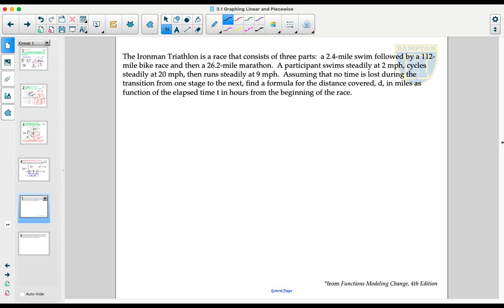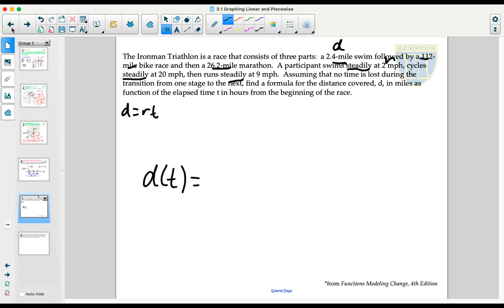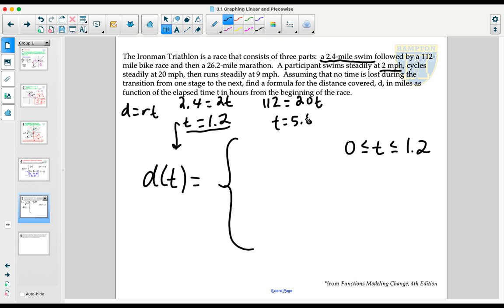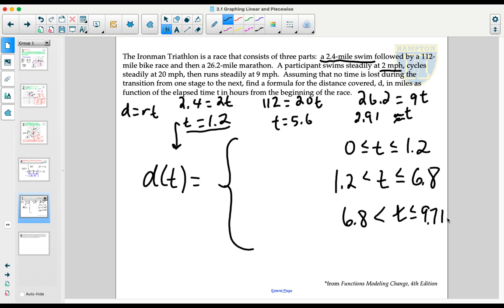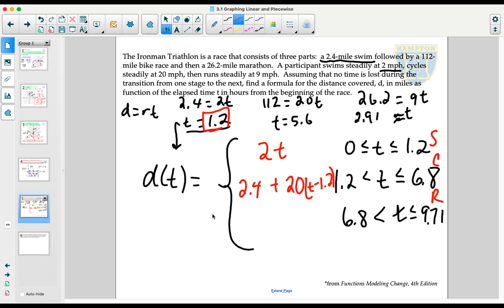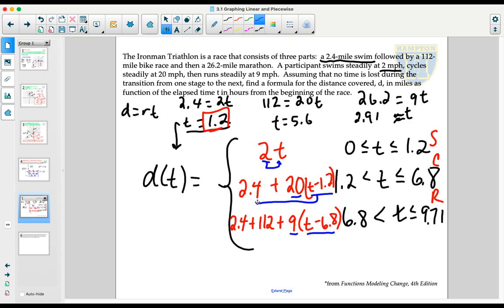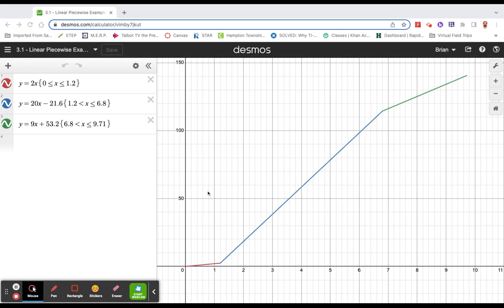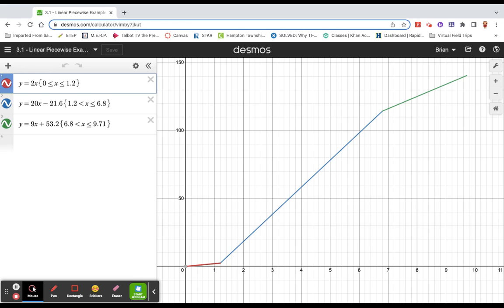3.1 - Writing a Linear Piecewise Function Advanced